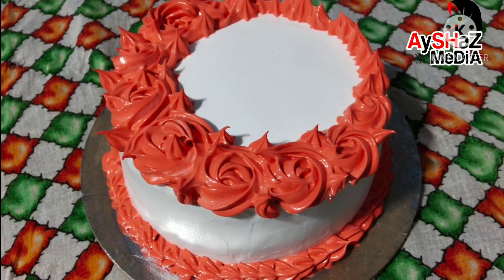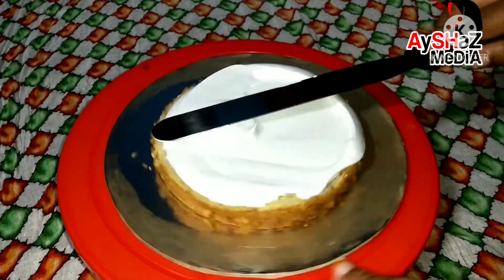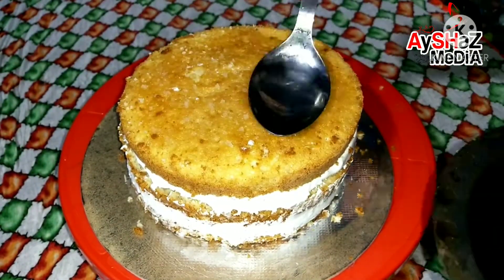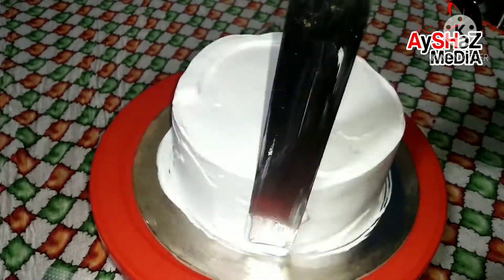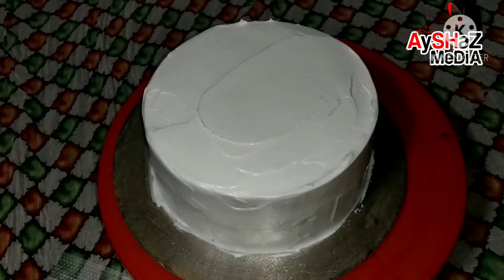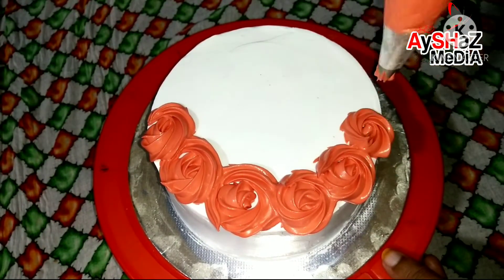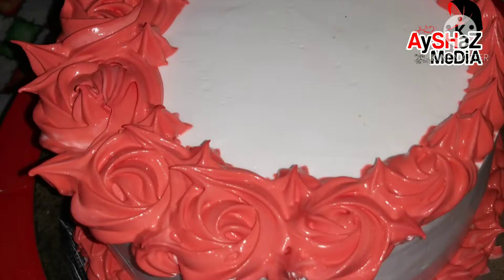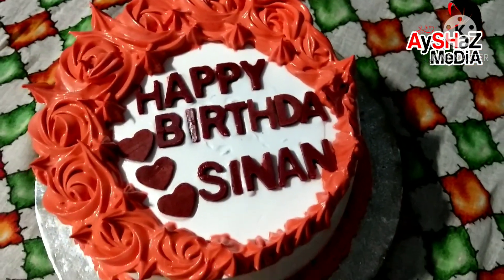വൈറ്റ് ഫോറസ്റ്റ് കേക്ക്| Simple White Forest Cake Decoration.. VIDEO